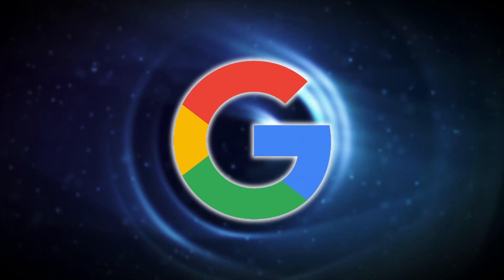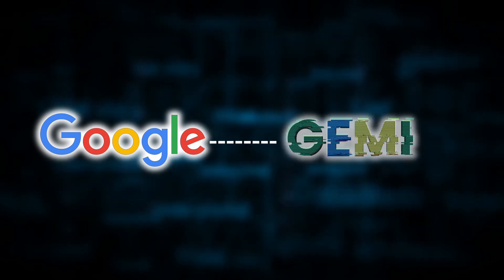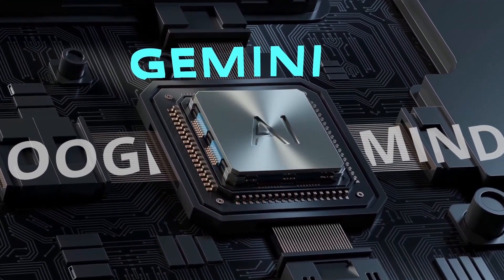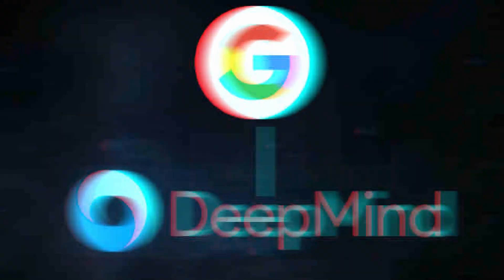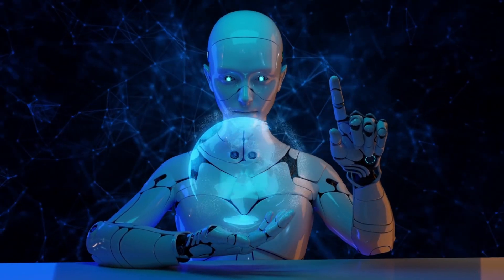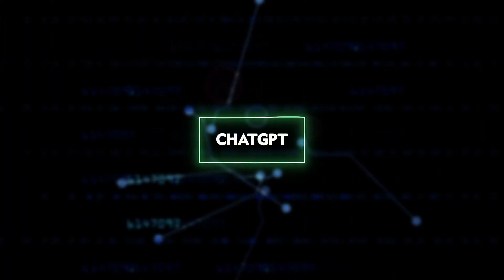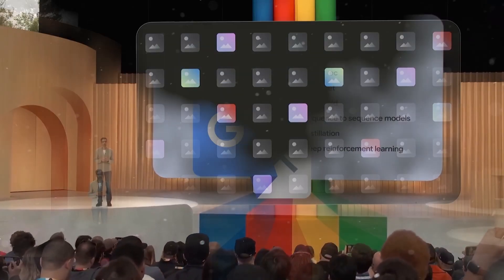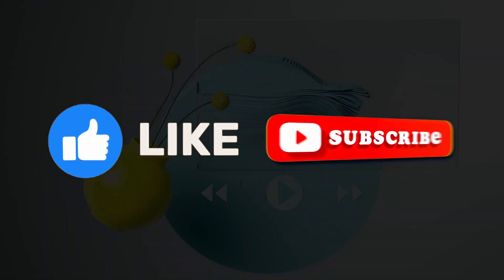Google's Gemini: Deepmind's Answer OpenAI's Supremacy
Join us on a journey through the corridors of innovation as we explore the genesis of Gemini, a cutting-edge creation from DeepMind, Google's AI research lab. With OpenAI's grip on the AI landscape, Gemini emerges as a formidable contender, promising breakthroughs that could reshape the future of technology as we know it.

Through exclusive insights and expert commentary, we dive deep into the architecture, capabilities, and potential ethical implications of Gemini. As OpenAI strives for AI supremacy, Gemini's emergence adds a new layer of complexity to the ongoing AI race.

Prepare to be captivated by the clash of titans as Google's Gemini takes on OpenAI's supremacy. This video uncovers the strategies, motivations, and advancements that underline this intense competition. Join us as we navigate the intriguing intersections of AI, innovation, and the future of technology.